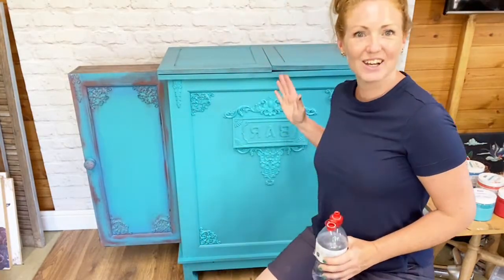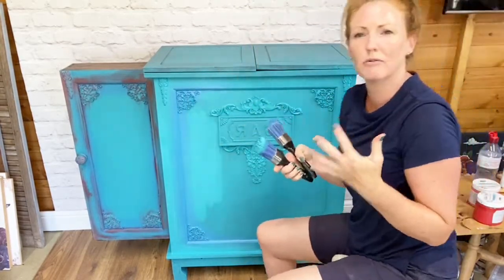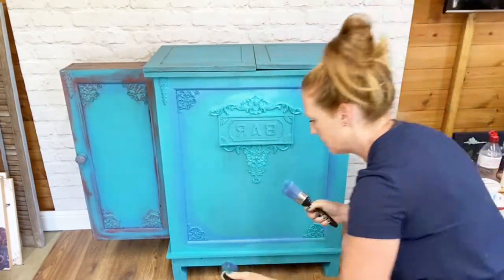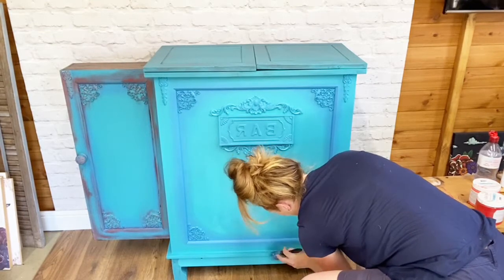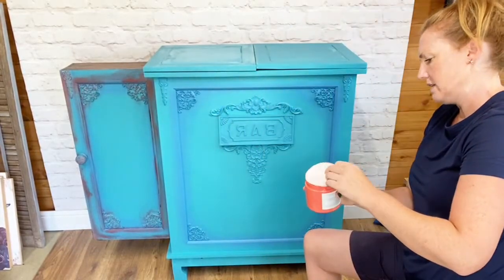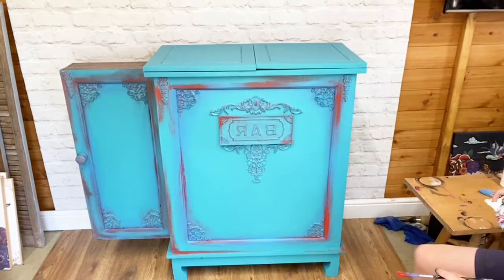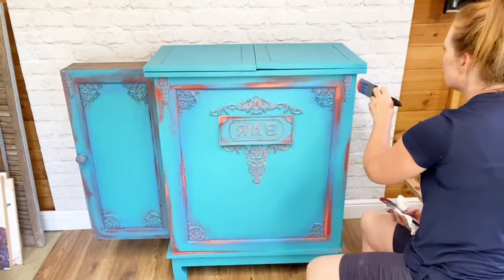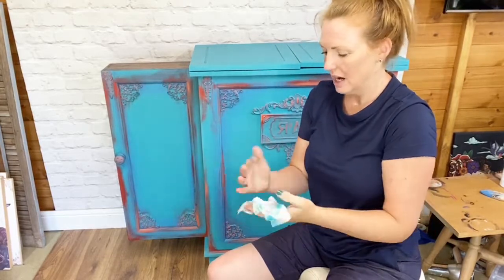Lets Makeover my Bar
Using Paint Couture Paint in Sea Glass, Lake Norman Blue, Russian Red & Caribbean Coral